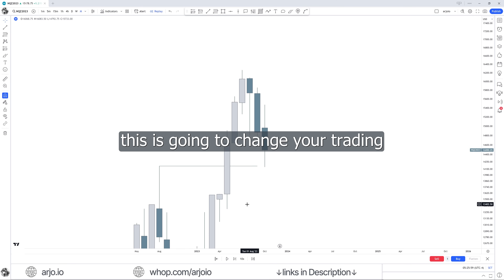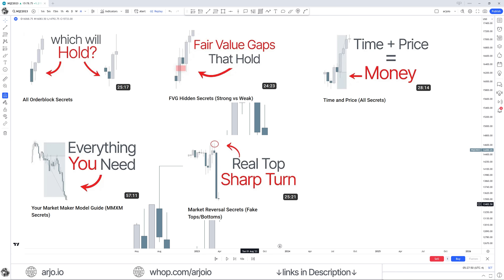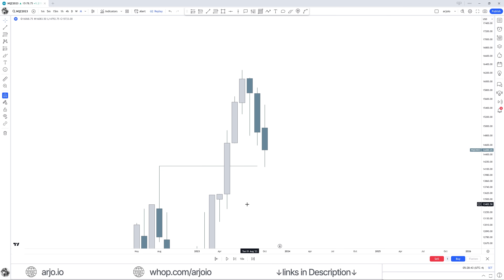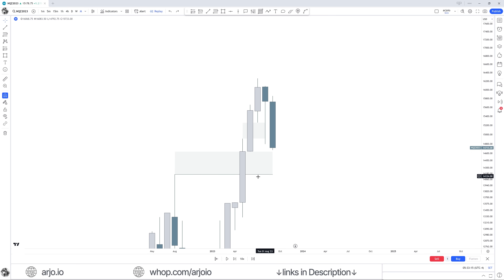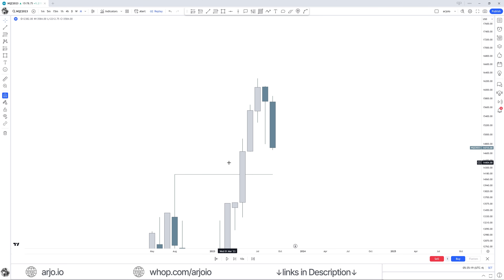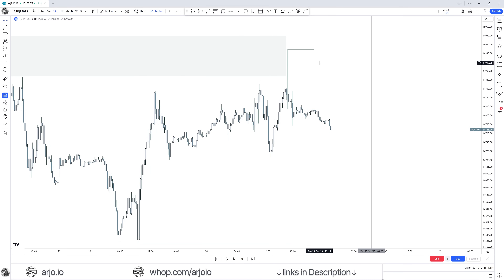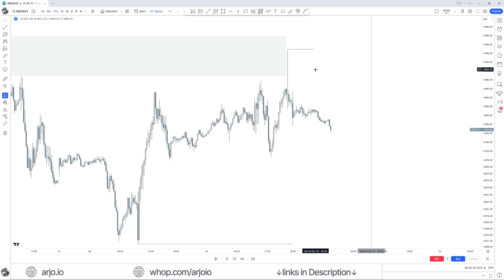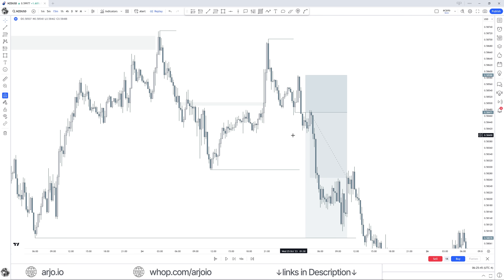ICT Market Structure (that actually makes sense)